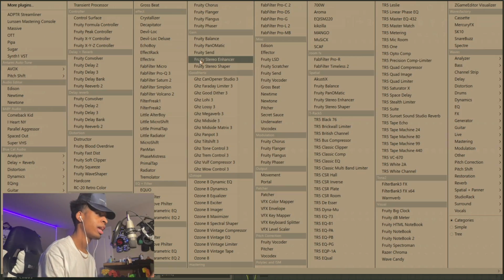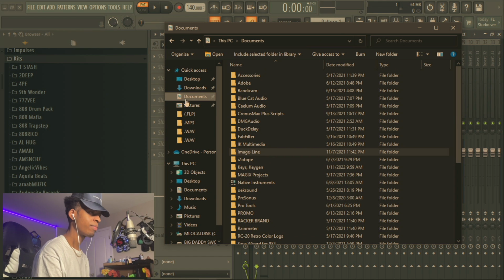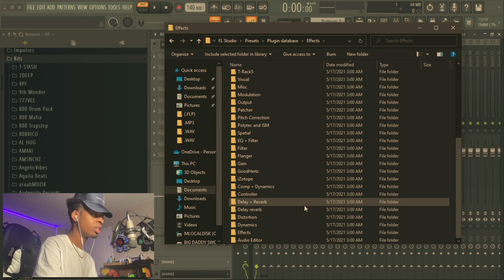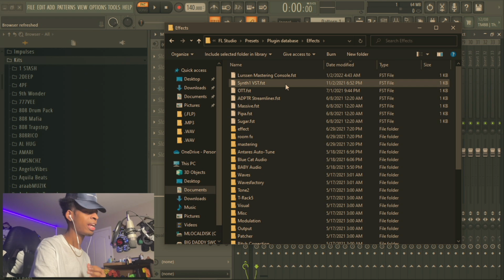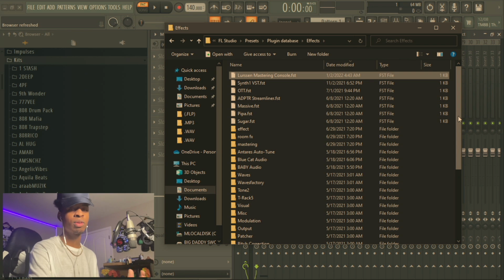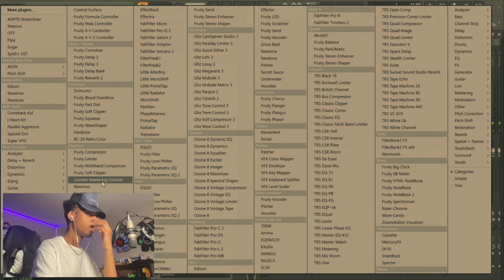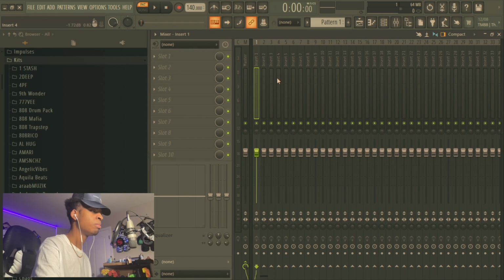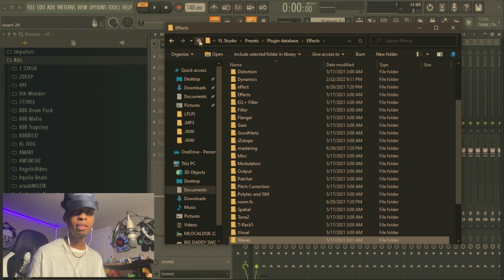ORGANIZE LIKE A PRO ENGINEER!? | FL Studio Tips & Tricks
Hey, this is SWOOSHiNAIRE and today's video will be about how to get your effects organized within FL Studio 20!

Comment any video ideas you have below :)